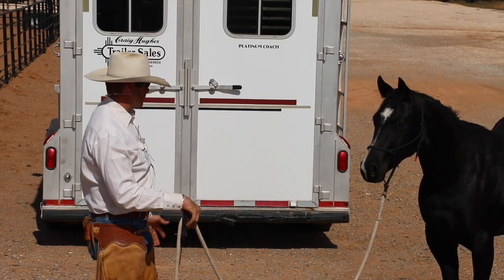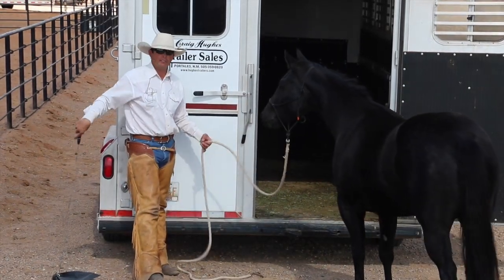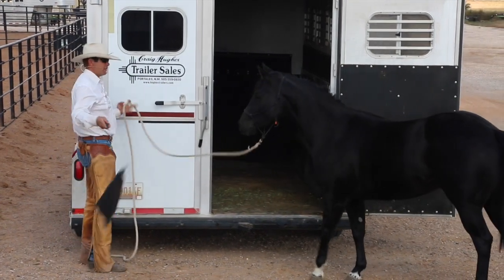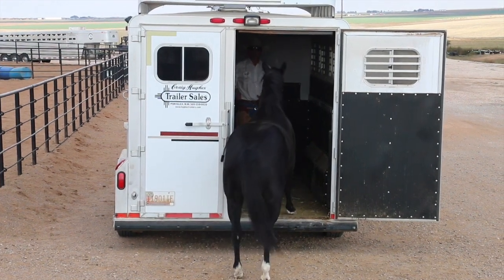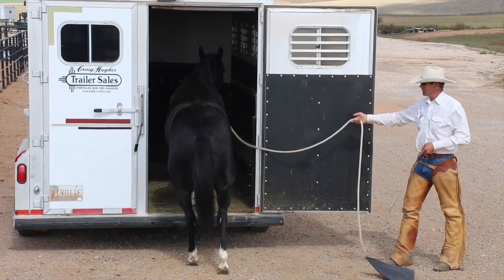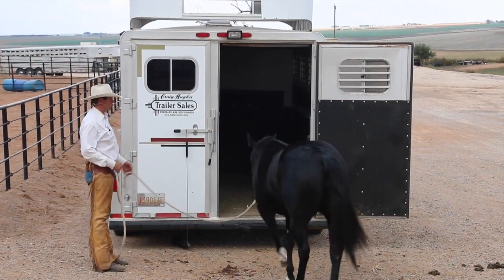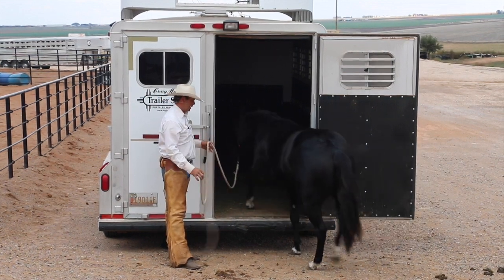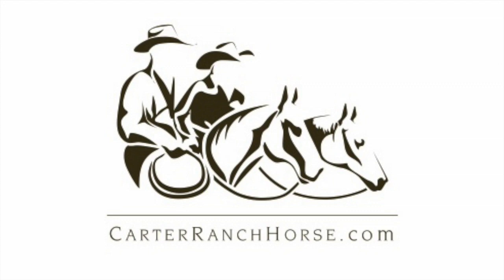Trailer Loading : Sending vs Directing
Here are a few tips to make trailer loading your horse a little easier and safer.  If your horse has trailer loading problems, we can help you at one of our live events, or through your very own Plan 4 Progress.